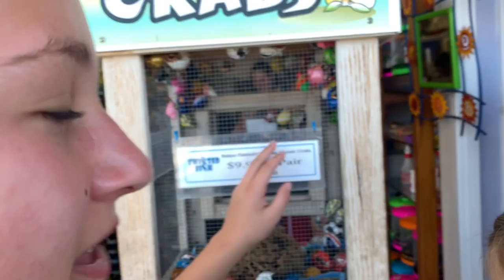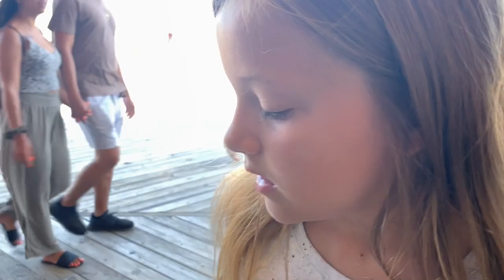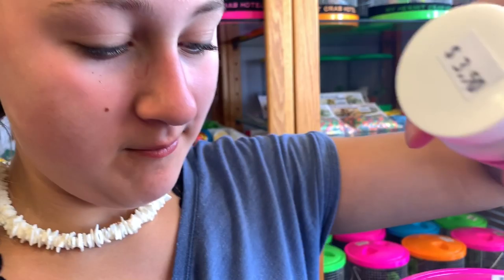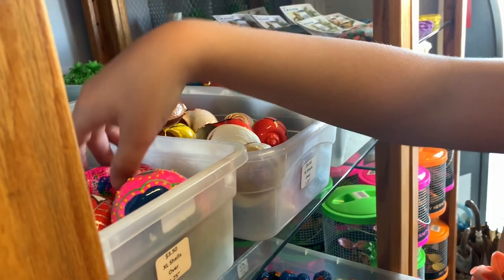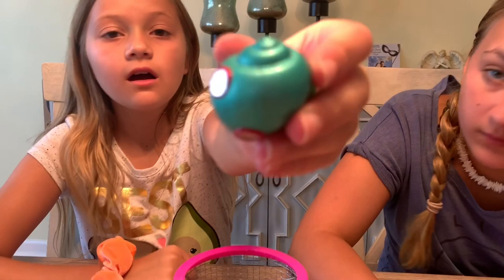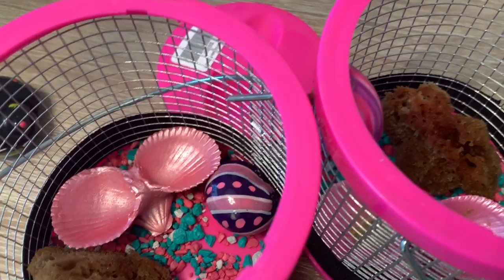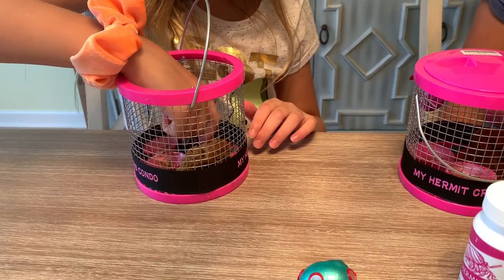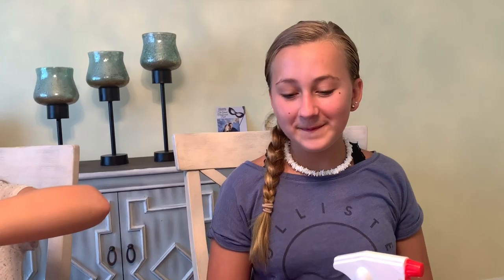New Pets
We spent the day at the boardwalk and couldn’t resist getting pet hermit crabs. They are so cute you have to see.